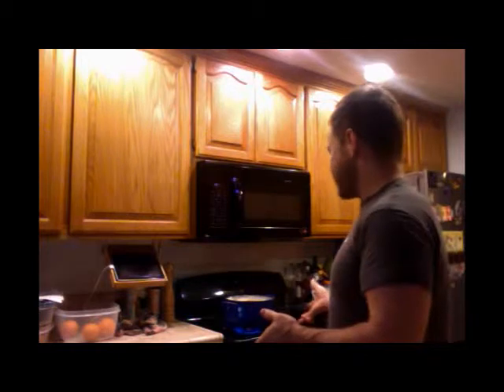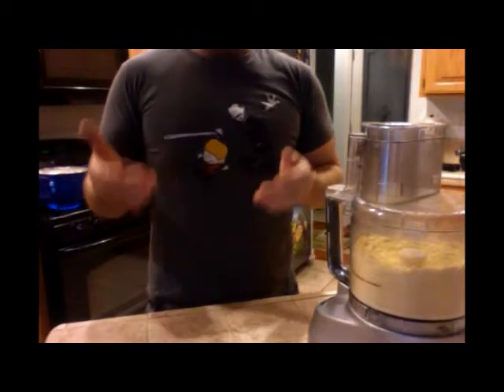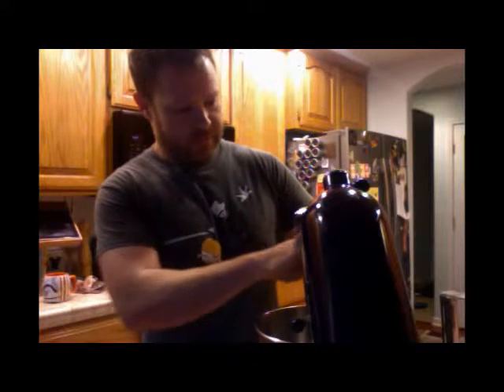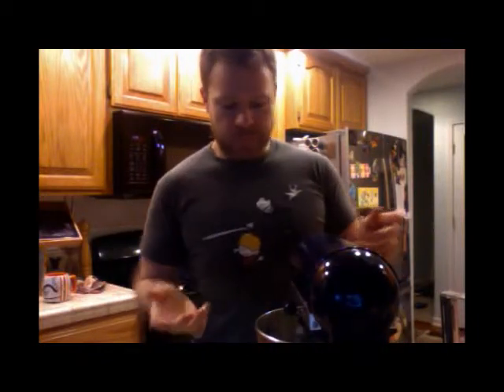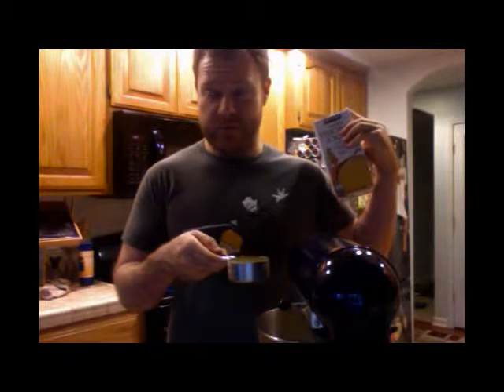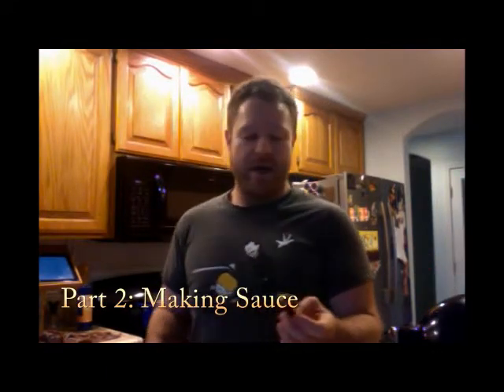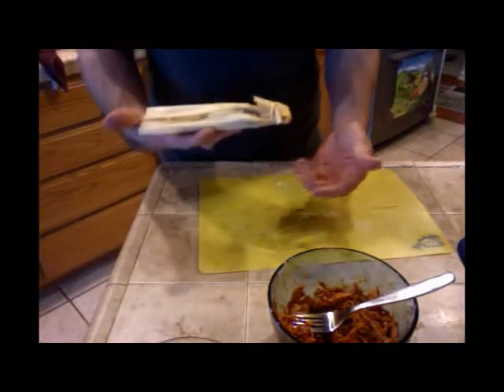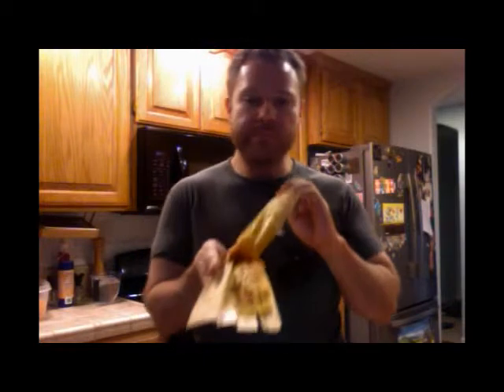Tamales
Learn to make Masa, sauce, and escabeche, for use in assembling and
cooking tamales